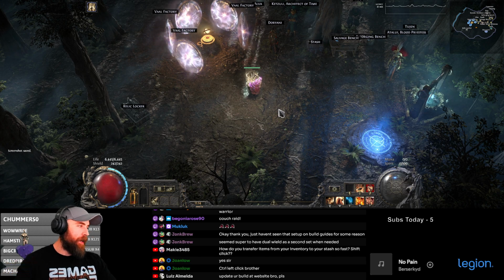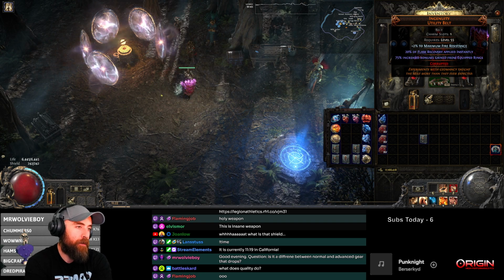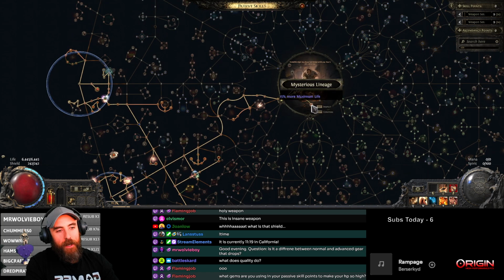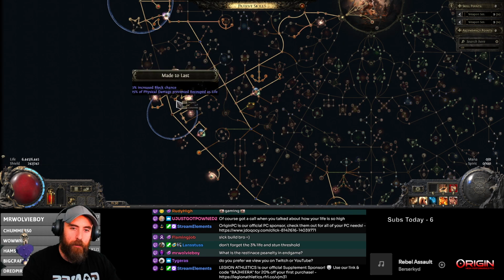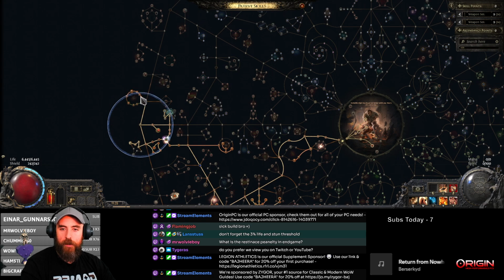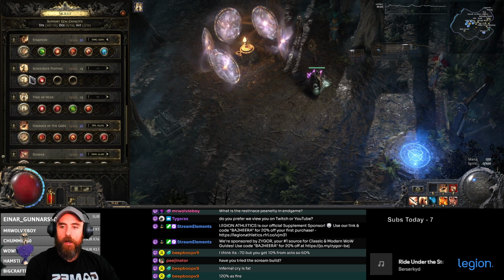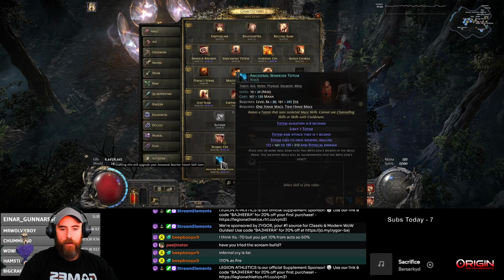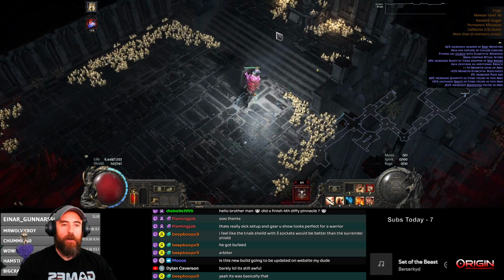🔥Path of Exile 2: Titan Warrior Build Update #20 (Level 97)🔥- Stampede / Sunder / HotG Endgame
Bajheera Stampede / Sunder / HotG Endgame Titan Warrior Build

I'm absolutely loving Path of Exile 2 Warrior so stay tuned for daily videos & livestreams from me for tips, guides & gameplay about my PoE 2 Titan Warrior League Starter Barbarian Build!

LIKES/COMMENTS help the videos reach more people!

TURTLE BEACH is our official sponsor for all of your Gaming Peripheral needs!

OriginPC is our official PC sponsor, check them out for all of your PC needs!